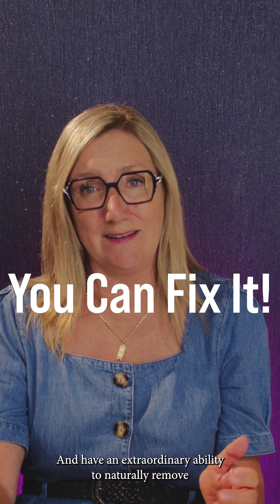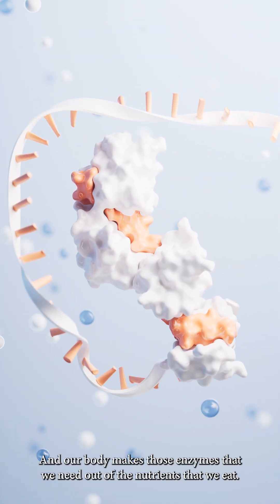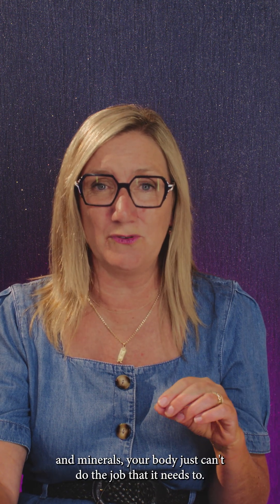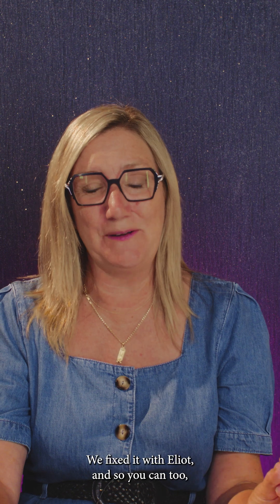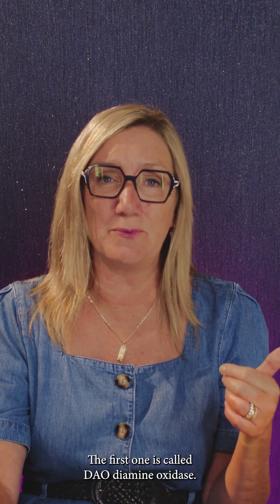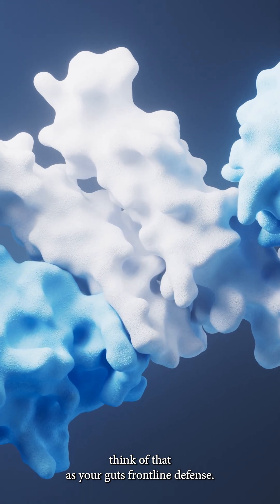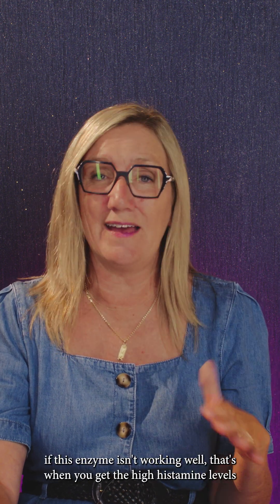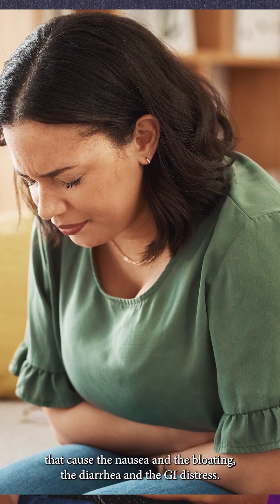You CAN Fix Histamine Enzymes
This video is a short clip taken from our main video, which shares the journey we took to uncover the hidden link between histamine, nutrient deficiencies, and long-term chronic illnesses, such as Long COVID and ME/CFS (Chronic Fatigue Syndrome).

What you’ll learn:

✅ The surprising role of histamine intolerance in chronic illness

✅ Standard histamine intolerance treatment doesn't treat the root cause (and common diet mistakes!)

✅ The essential nutrients (e.g. B12, Magnesium, copper) your body must have to make DAO enzyme (gut defence) & HNMT enzyme (cellular clean-up)

✅ The shocking link to Long COVID, ME/CFS, and post-viral fatigue

✅ EXACTLY how we healed Elliot’s severe symptoms naturally by fixing methylation & supporting these enzymes.

✅ Antihistamines can help—even when it’s “not an allergy”.

✅ Deficiencies in vitamin B12, B6, copper, and melatonin can keep you sick

✅ How to support your body naturally—through real food, not just supplements.

Stop masking symptoms – learn how to lower histamine naturally by fixing the root cause! Based on 2024 science & our real healing journey.

This video is for you if you’ve been dismissed, misdiagnosed, or told your symptoms are "in your head."

You’re not crazy. You’re not broken. Your body might just be out of balance, and you can bring it back into alignment.

If you're struggling with unexplained symptoms like fatigue, a racing heart, or itchy skin, It might not be allergies—it could be histamine intolerance. In this video, I’ll share our personal healing journey, how we discovered the real cause behind Elliot's symptoms, and what nutrients helped his body make the enzymes DAO and HNMT, which are crucial to breaking down histamine naturally.

We’ll explore the link between vitamin B12, gut health, leaky gut, melatonin, and histamine buildup, and how simple diet changes (like adding liver!) can radically improve your symptoms—no long-term antihistamines needed.
Elliot was 100% bedridden with severe MR/CFS for many years.
Becki, his Mum, used the power of nutrition to recover Elliot's health and together, their goal is to give hope to others suffering from chronic illness.

They are determined that high-quality, science-backed health information should be freely available to everyone.